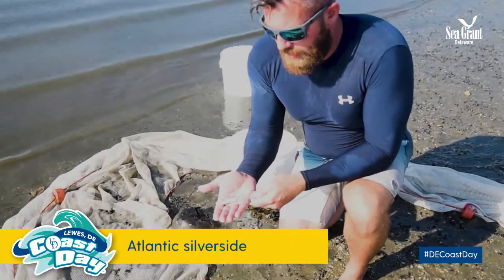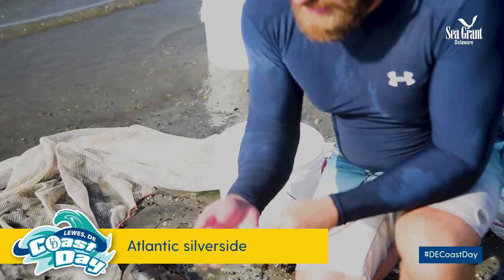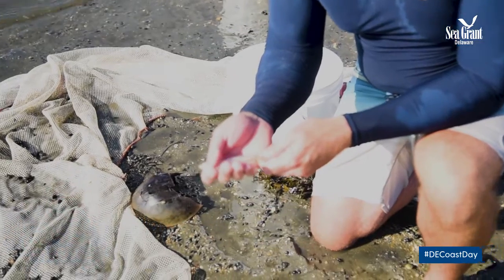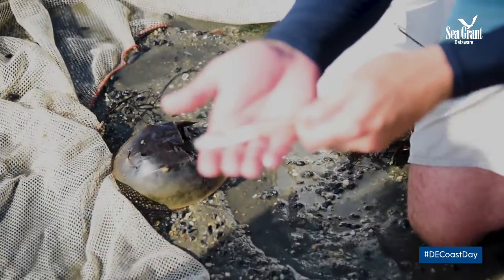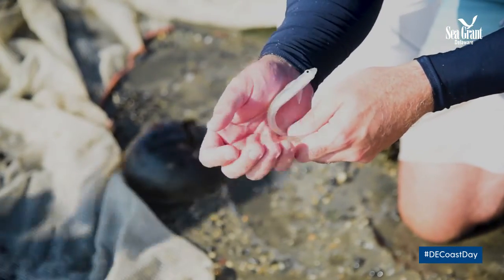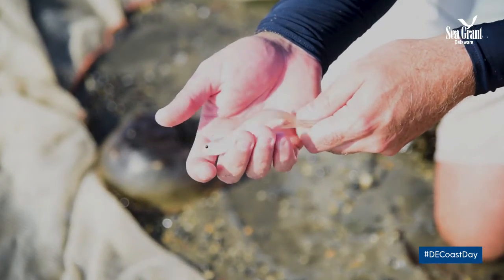Virtual Touch Tank: Atlantic Silverside